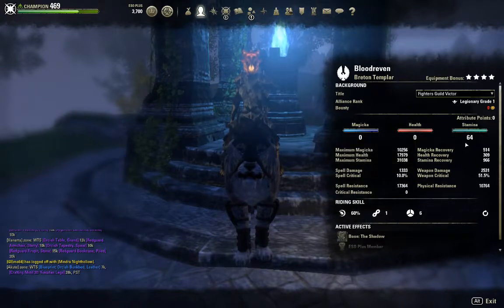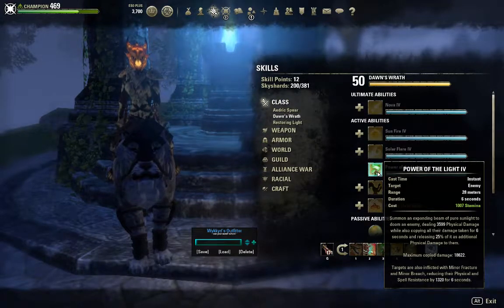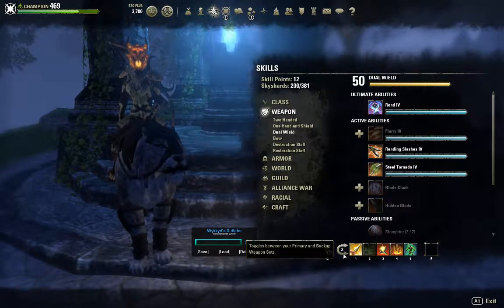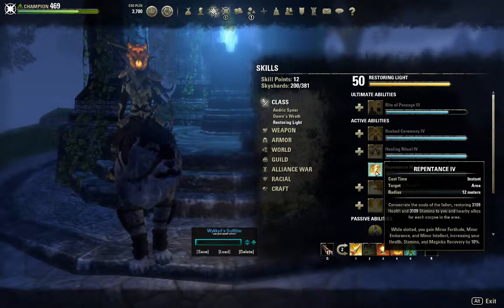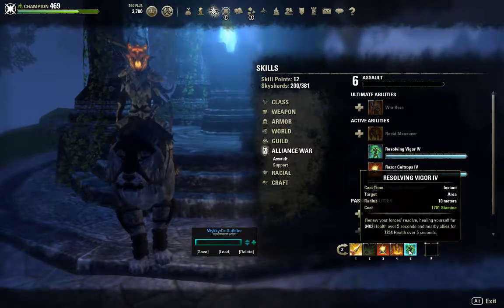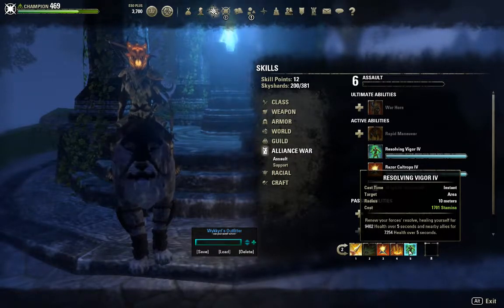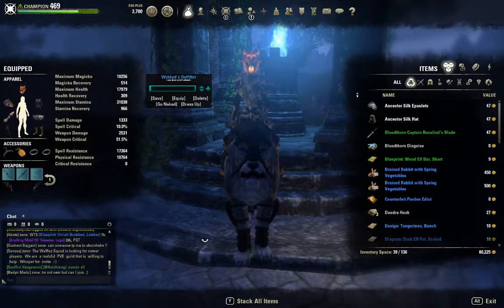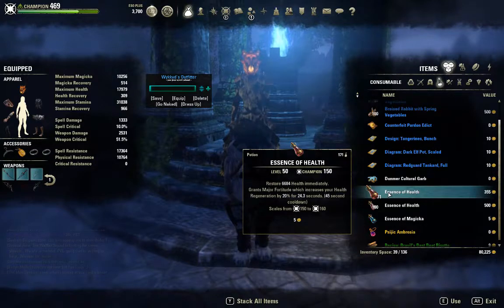ESO My Stemplar Build